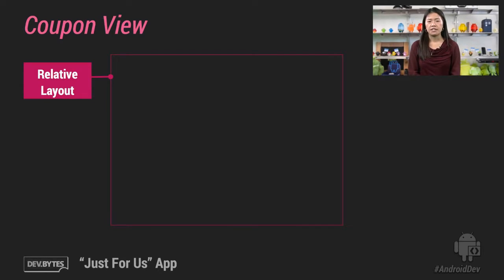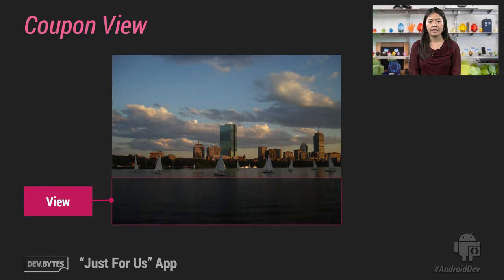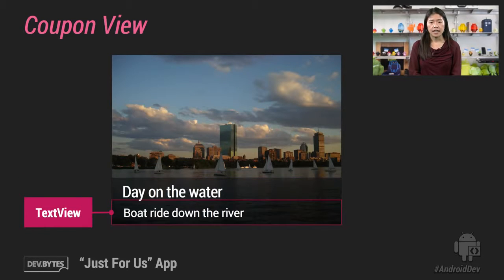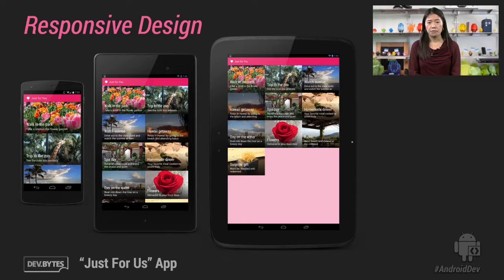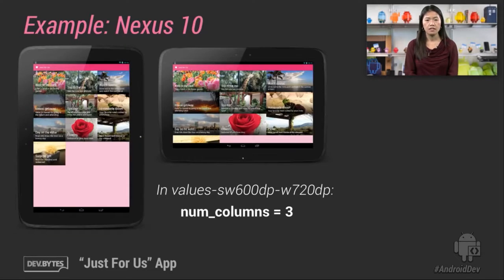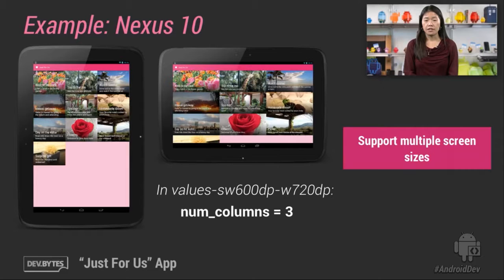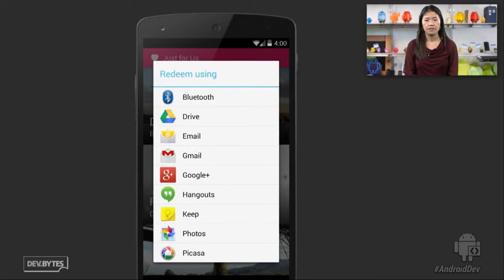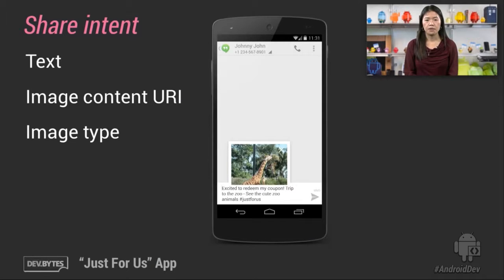DevBytes Just for Us App Part 2